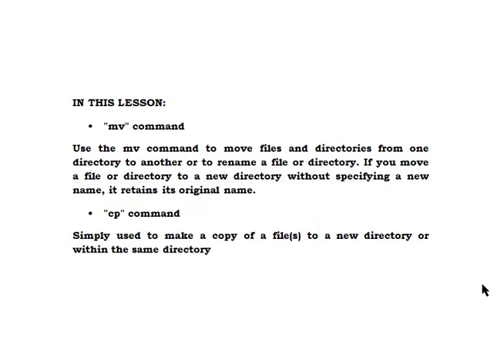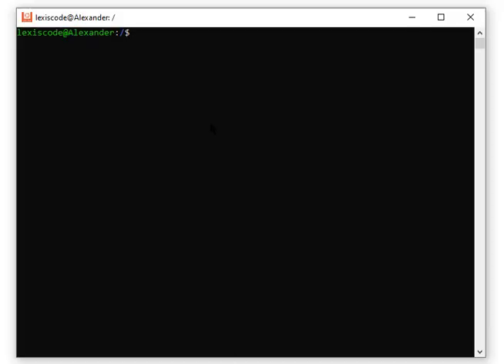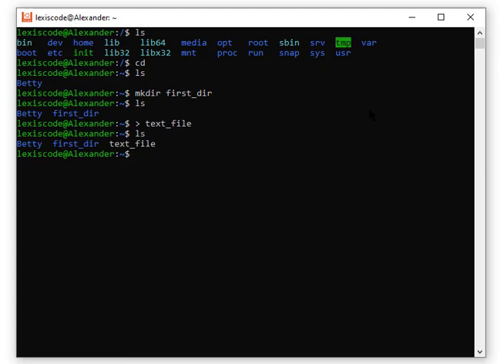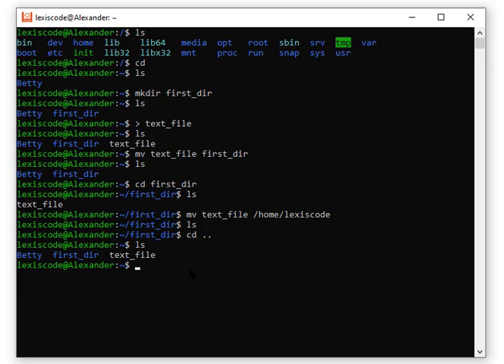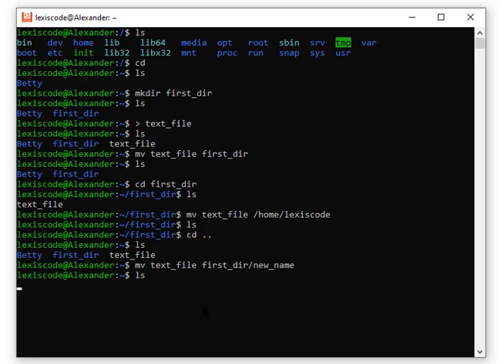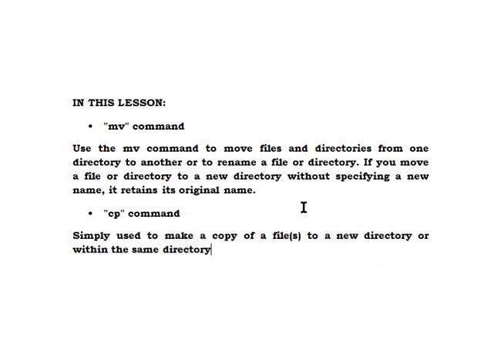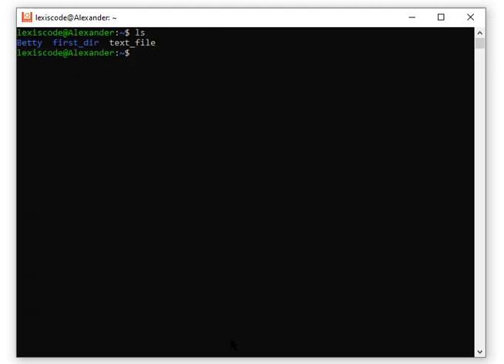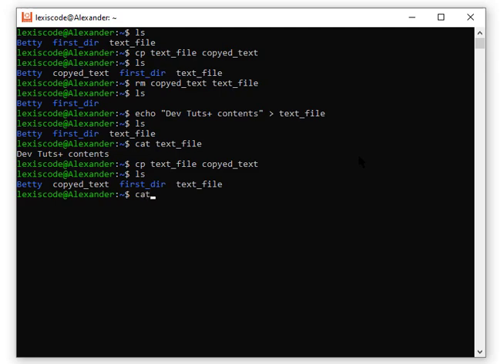Linux Shell Navigation (IV)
The software I used in practicing is the popular Ubuntu software; it can be downloaded directly from your Microsoft Store in your Windows PC.